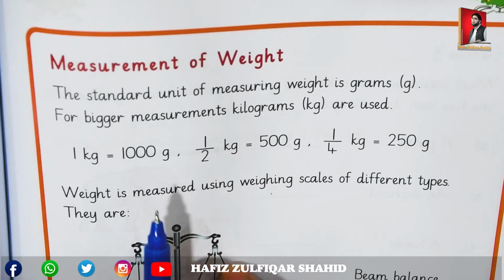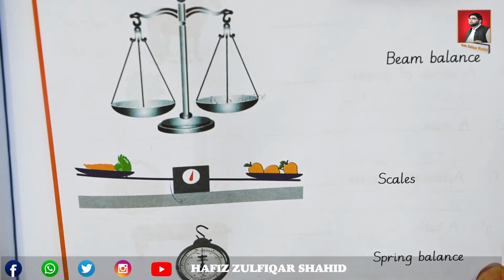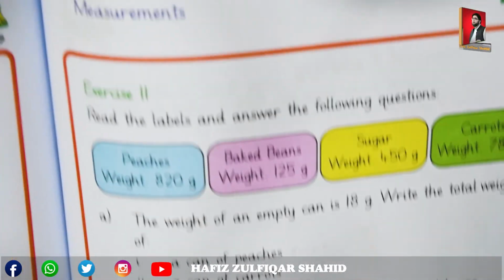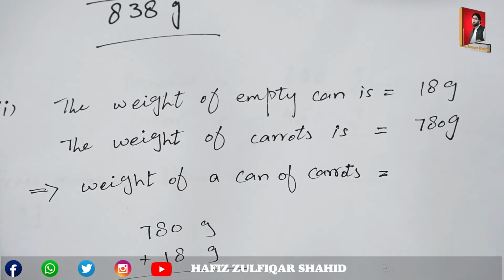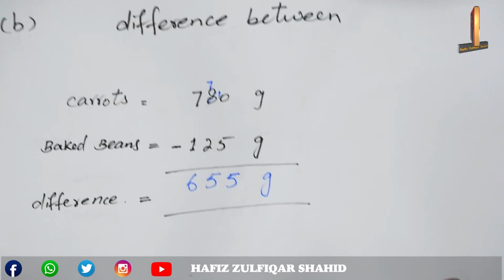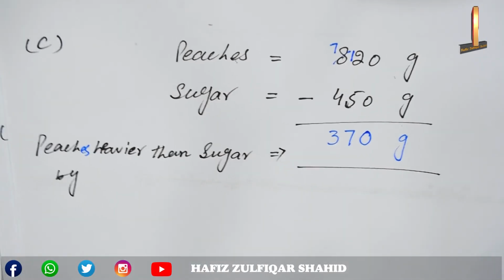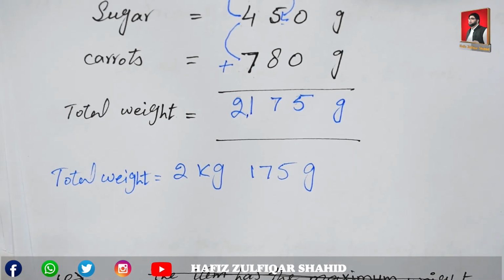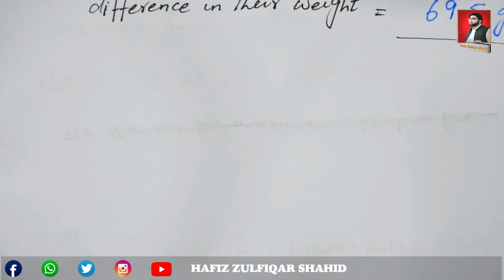Grade 2 |E| Falcon Mathematics | UNIT 4 TOPIC MEASUREMENT part 2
Topic:
Chapter:
Book:
Grade: